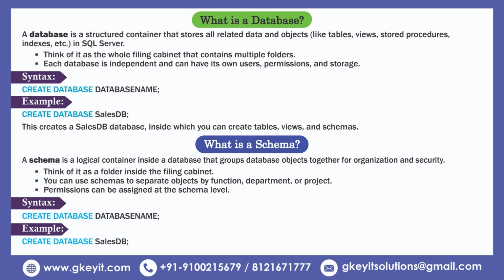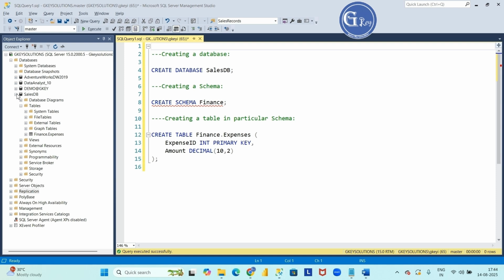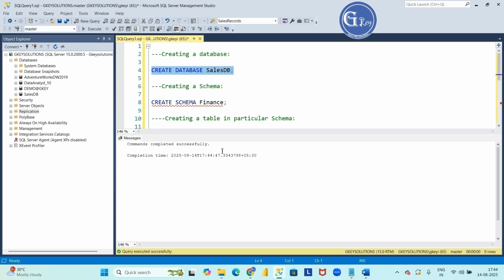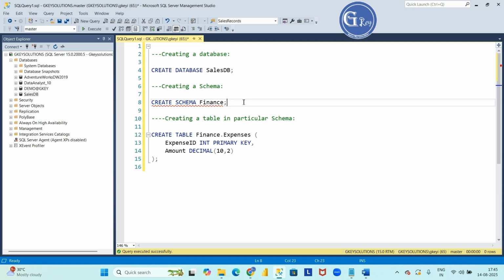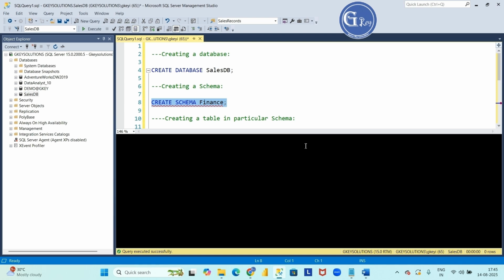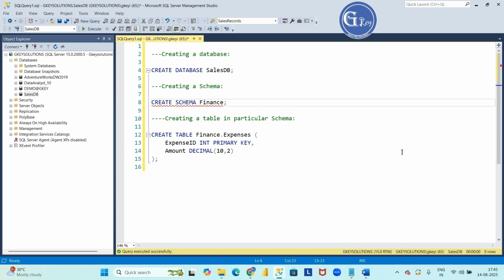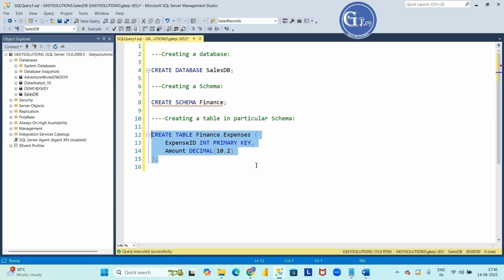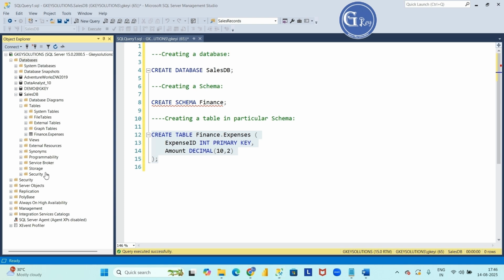Question-2: What is Database and Schema in SQL Server Database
SQL Server Database Interview Q & A

• Explain the concept of Database and Schema in SQL Server
• Define Database and Schema with examples in SQL Server
• What is a Database in SQL Server? What is a Schema and how do they relate
• What is the difference between a Database and a Schema in SQL Server